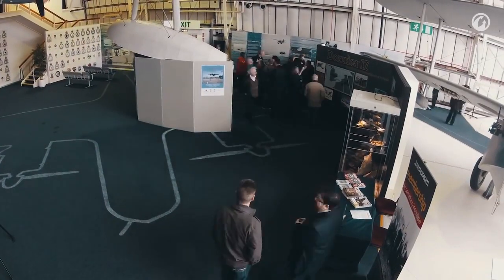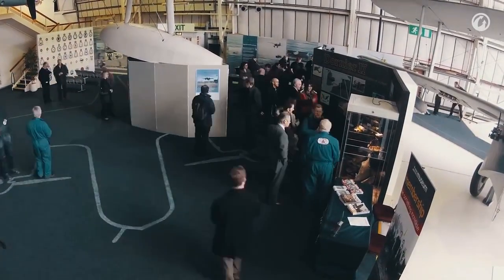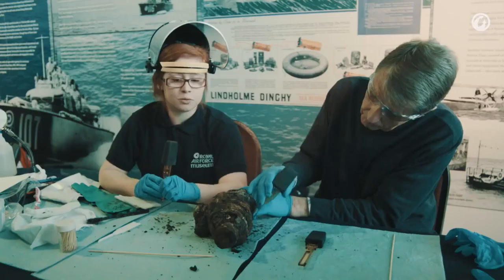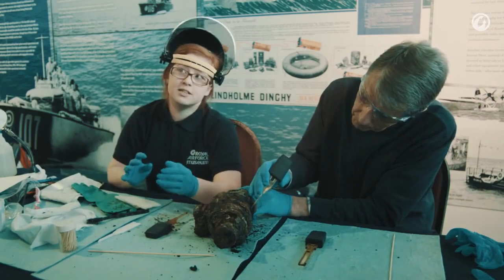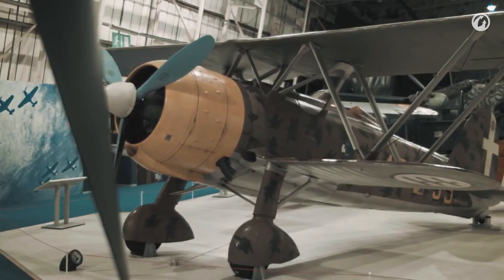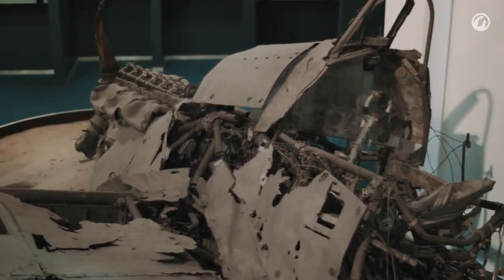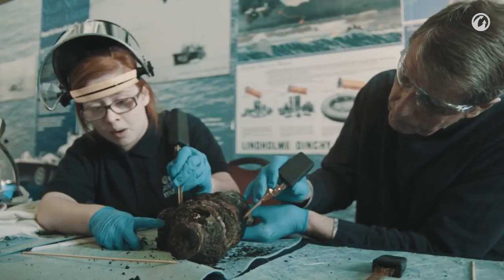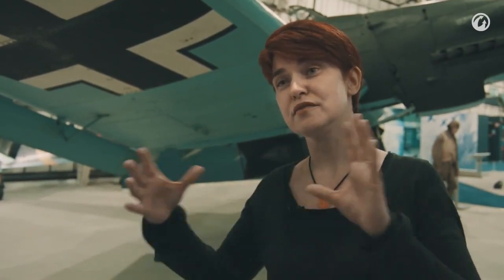World of Warplanes - Wargaming Expands Dornier Do 17 Exhibit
Greetings from Wargaming Special Projects Team! The RAF Museum has opened the new Wargaming.net Dornier Do17 exhibition at their London location.

Follow World of Warplanes at GameSpot.com!